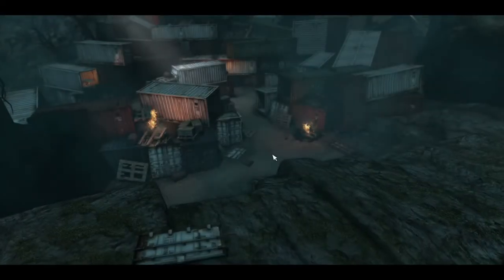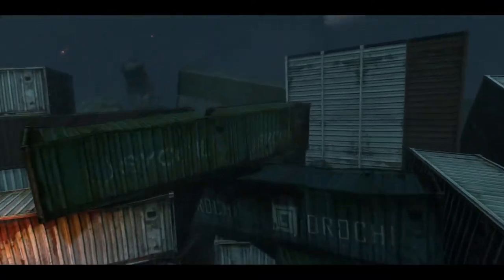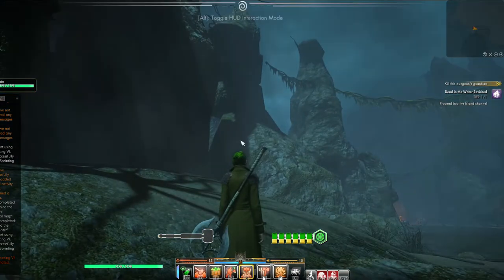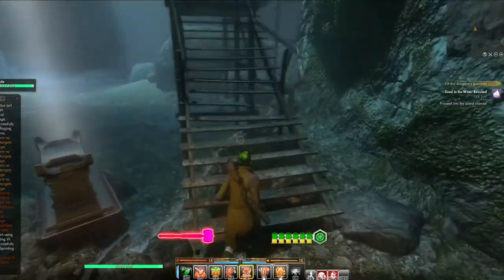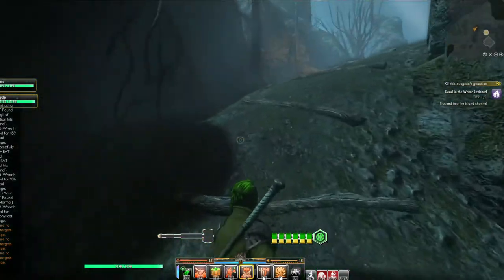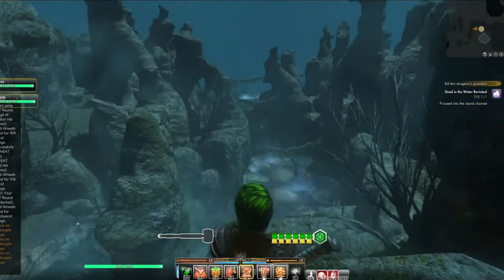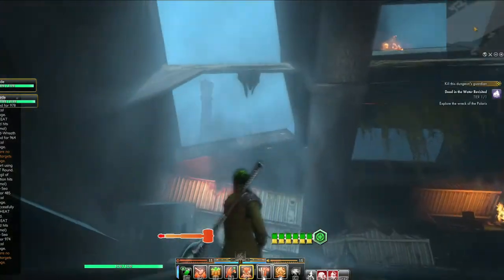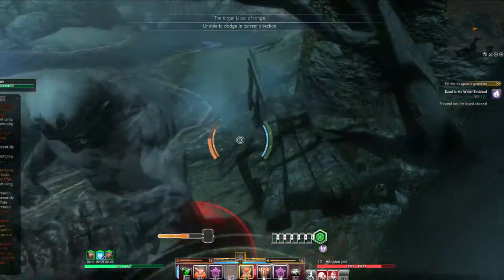Questions Episode 8: What happened to the Polaris?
Questions is a short-form lore series that attempts to be as light on spoilers as possible. New episodes on Thursdays, with Answers on Tuesdays, and Let's (Role) Play series I Ate a Bee on M-W-F

All footage captured by Lucky Stampede. Voice overs by Lucky Stampede. Secret World Legends is copyright Funcom LLC.